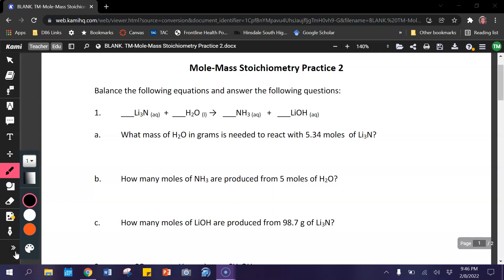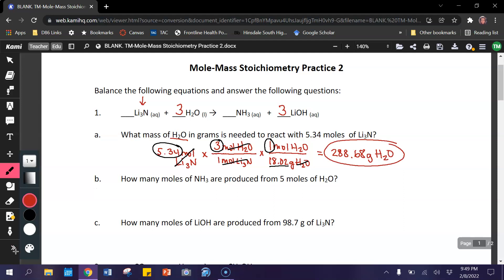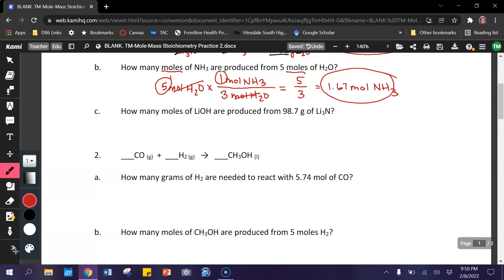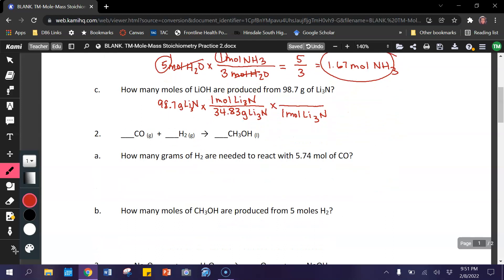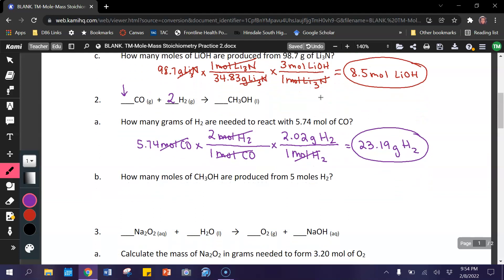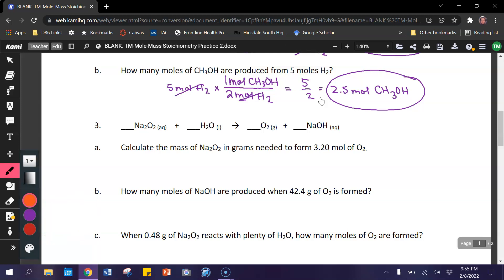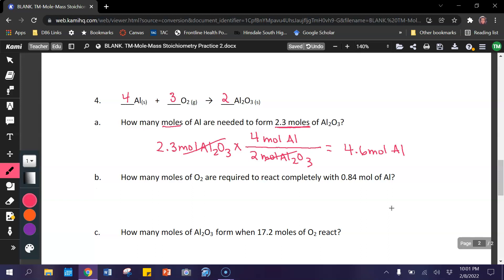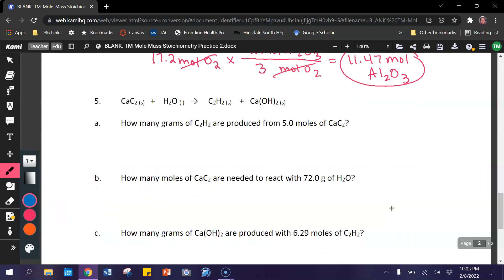McDonald. Mole-Mass Stoich Problems 2 KEY